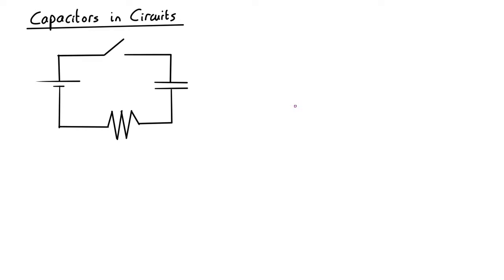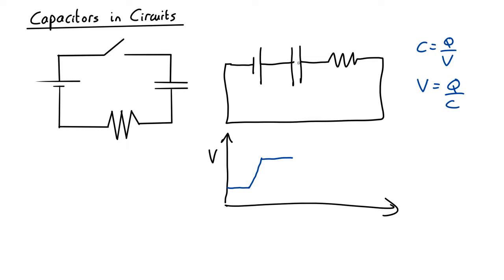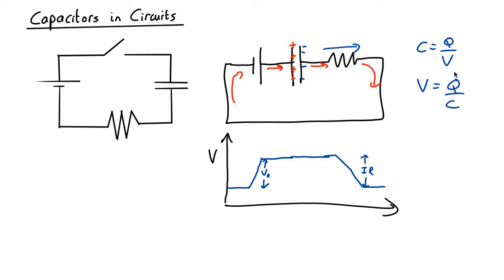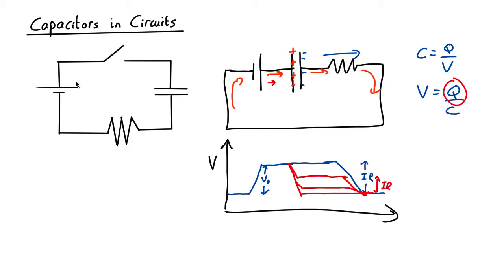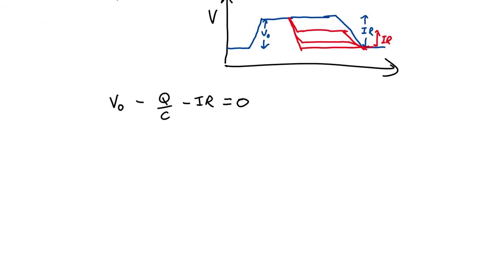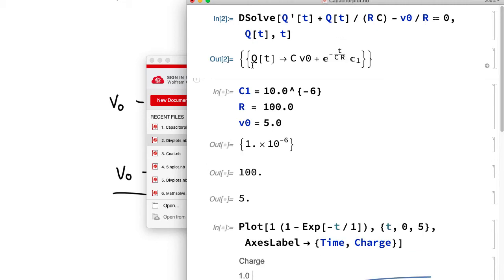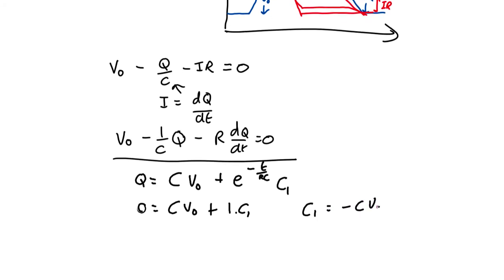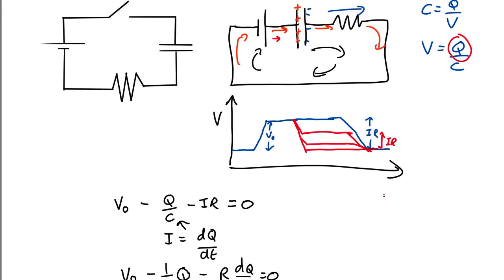ANU First Year Physics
How capacitors work in simple circuits, both qualitatively and mathematically.